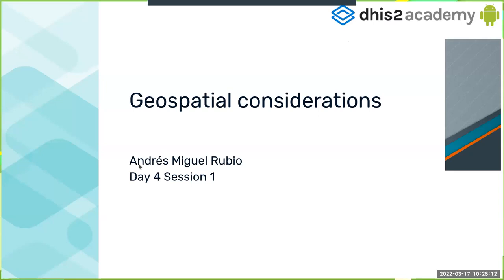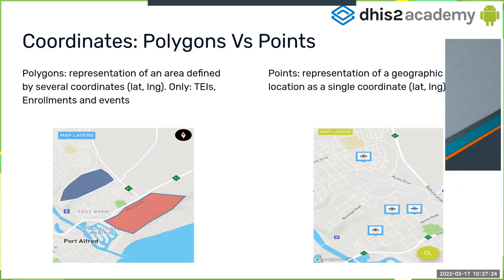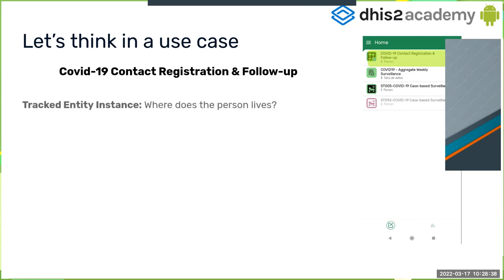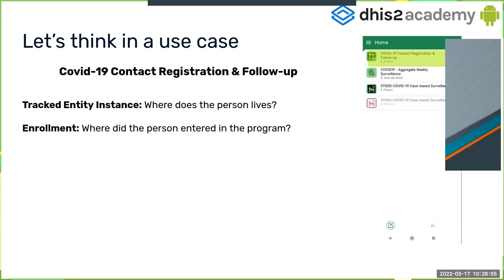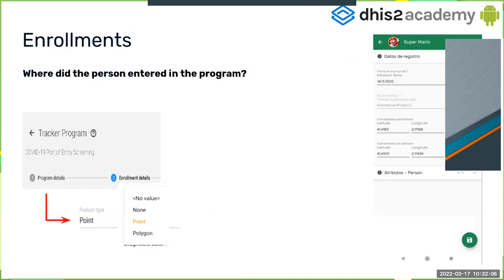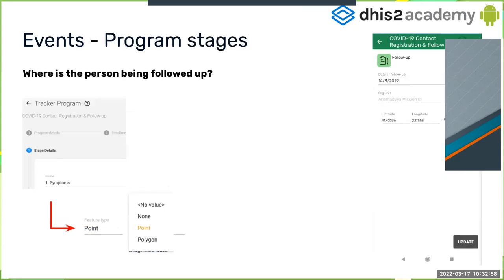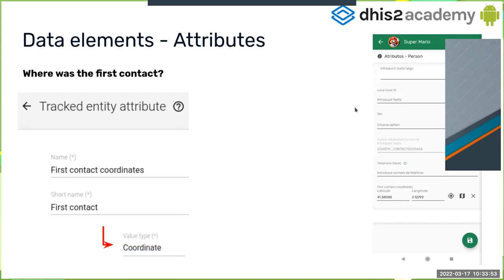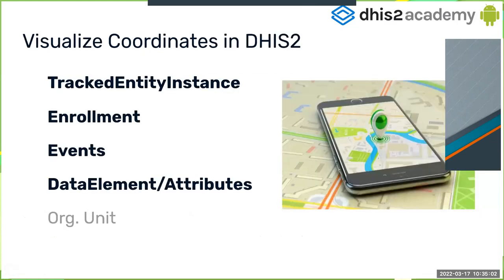Android Academy 2022 Day 4 Part 1